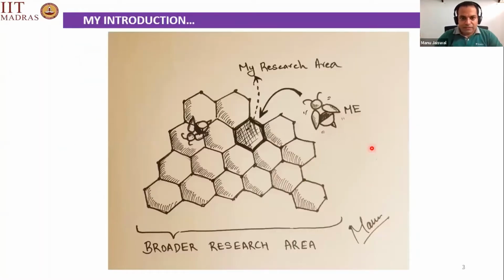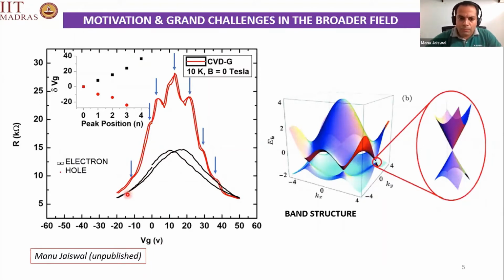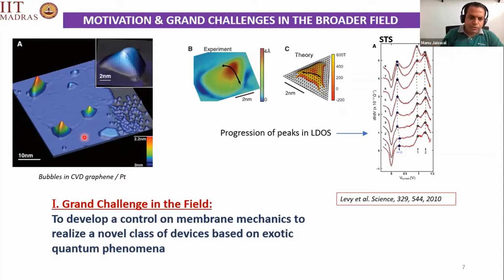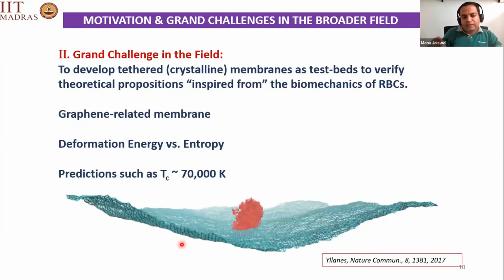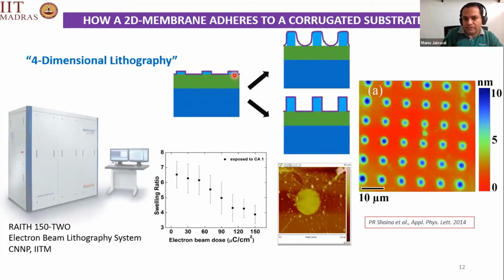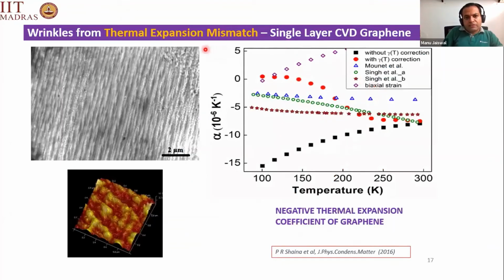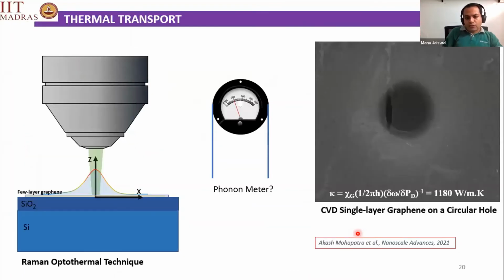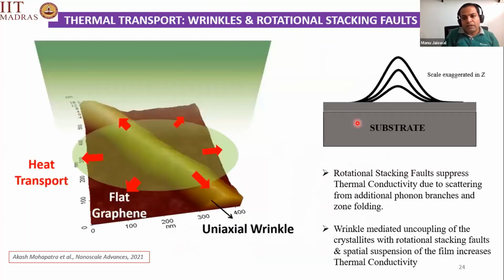Mechanical Instabilities and Transport Phenomena in 2D systems, talk by Manu Jaiswal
Talk given at the Saturday Rendezvous - April 2021